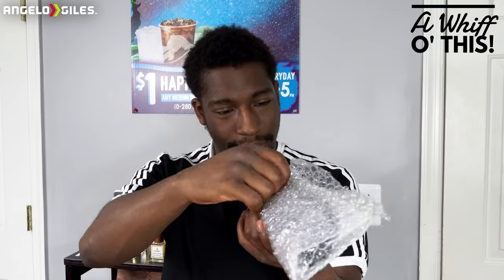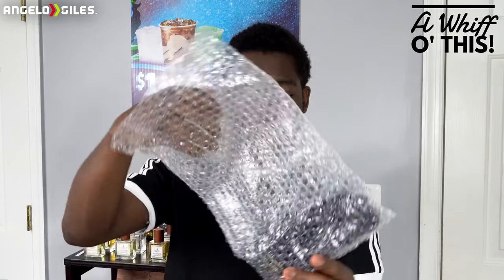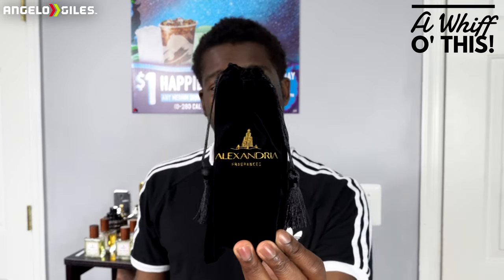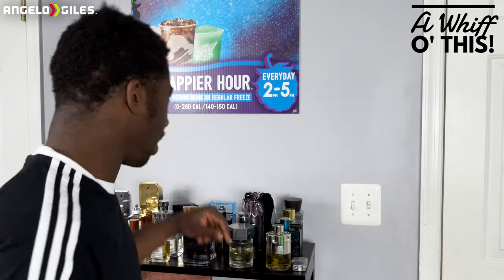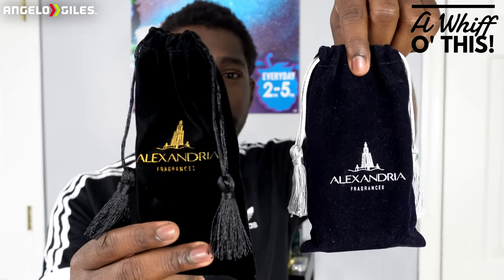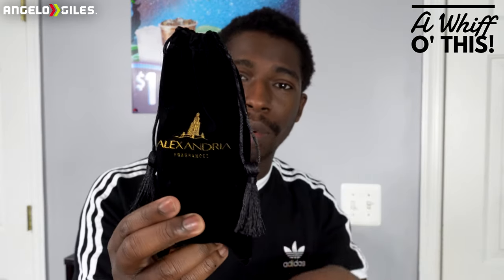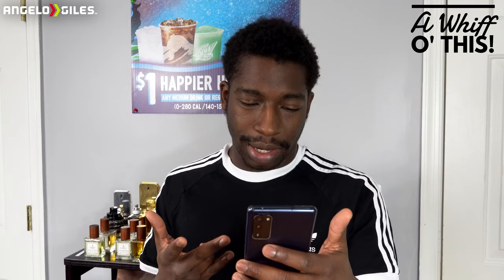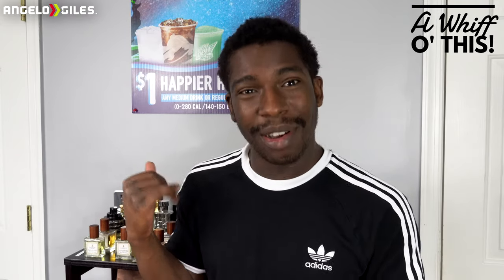Danger Zone Alexandria Fragrances First Impressions | A Roja Danger Clone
Wanna Buy This Fragrance?

-Sony a6400
-Rode VideoMicro
-Ring Light
-Dolica Tripod
-3TB Western Digital External Hard Drive
-512GB SanDisk Extreme Pro SD Card
-512GB Samsung Micro SD Card
-Sony WH-1000XM4 Headphones
-Green Screen